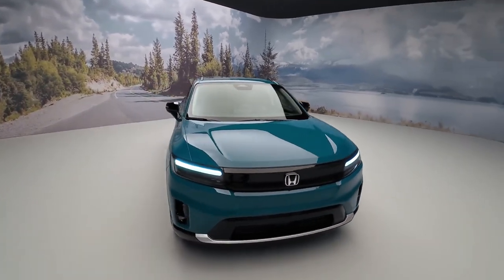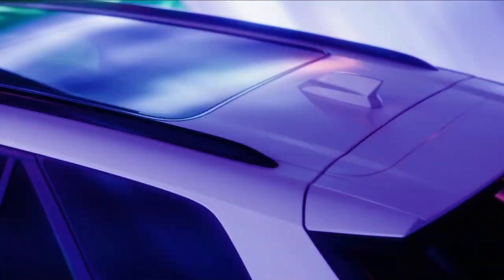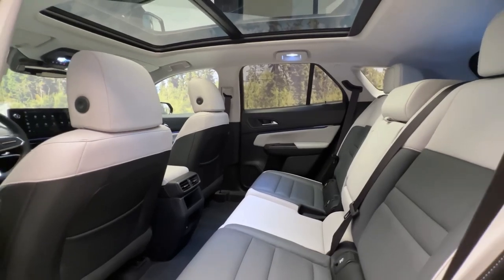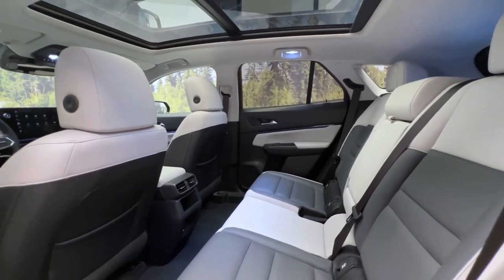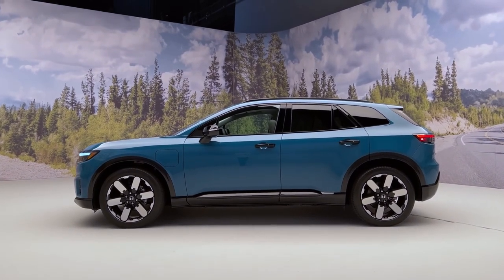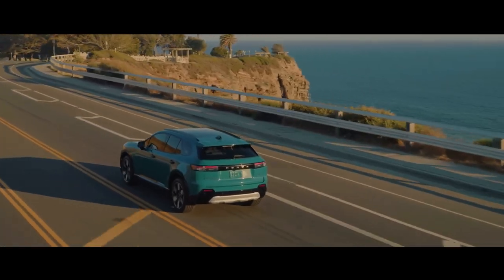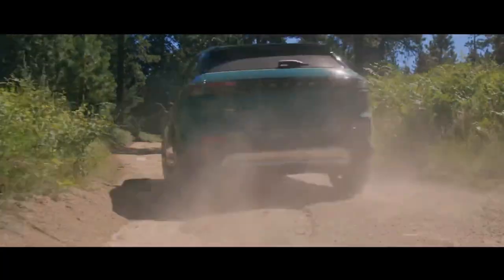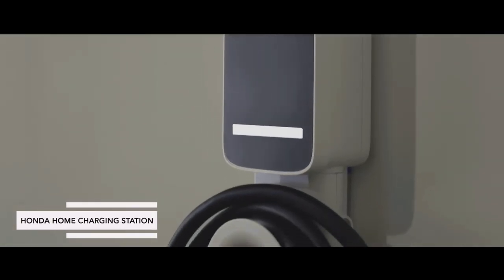Unlocking the Secrets of the 2024 Honda Prologue: Is It the Ultimate SUV?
Welcome to Wheelworld, where today, we're diving deep into the highly anticipated 2024 Honda Prologue, an electrifying addition to Honda's lineup! 🚗⚡

In this video, we'll take you on an exclusive journey through the sleek design, cutting-edge technology, and eco-friendly features of the 2024 Honda Prologue. Whether you're an electric vehicle enthusiast or just curious about the future of automotive innovation, you won't want to miss this!